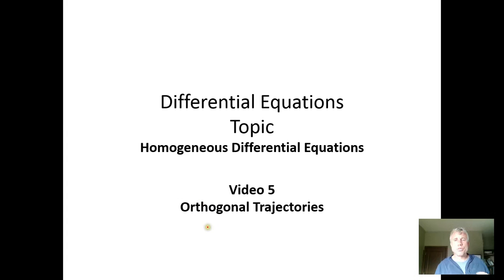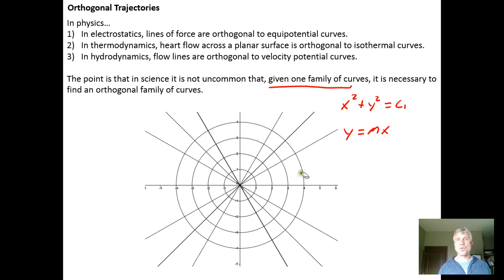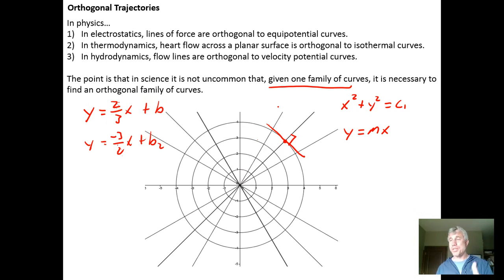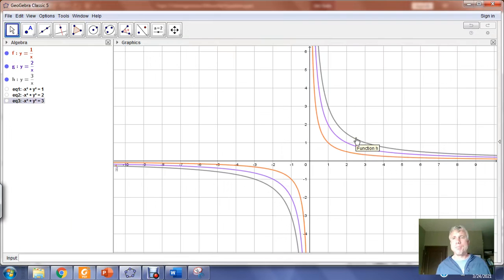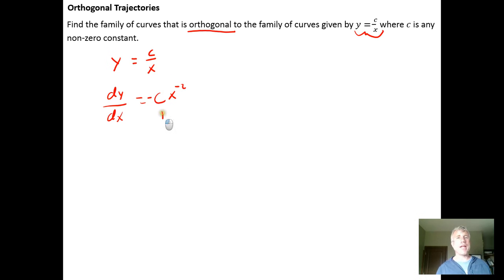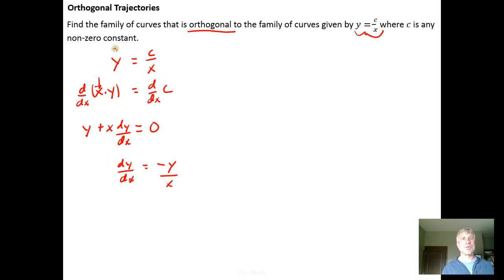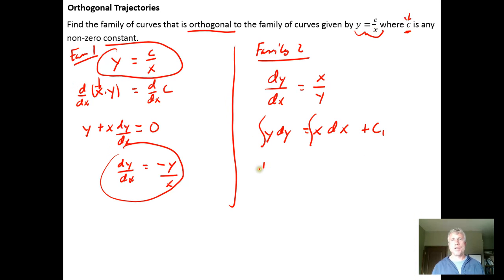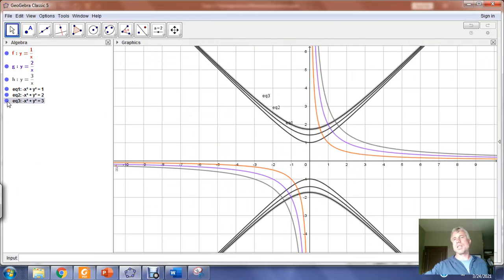Orthogonal Trajectories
In this video, we find function families that are orthogonal to each other.